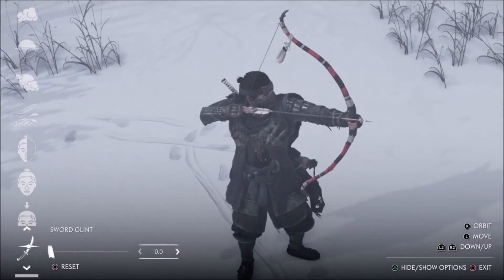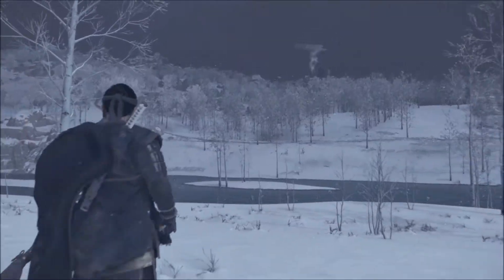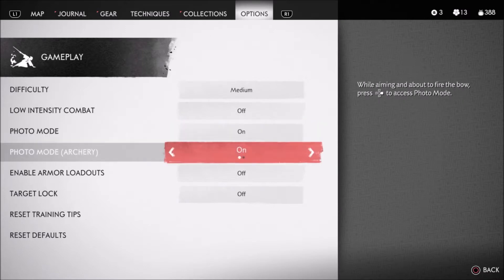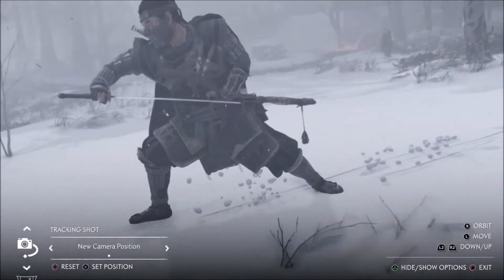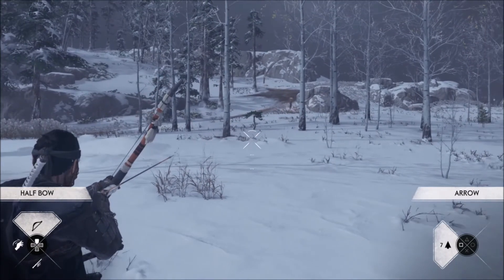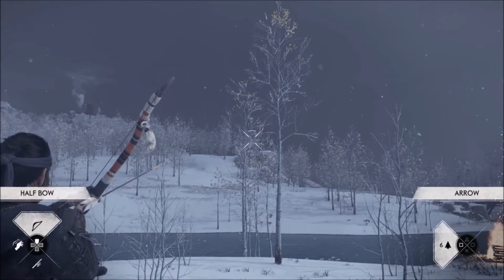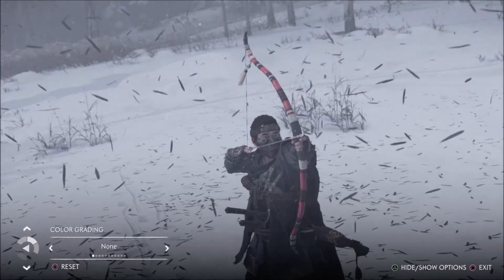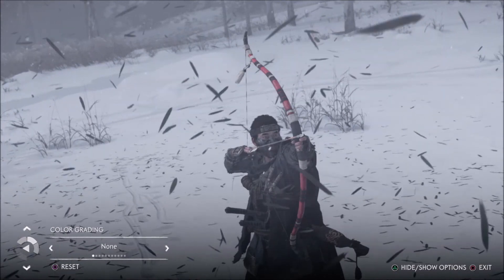How to take a photo with a bow in Ghost of Tsushima!!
We will be playing Ghost of Tsushima today and I am going to teach you guys how to take a photo when drawing a bow or being and archer. Not many people know about this so I want to show everyone!!!